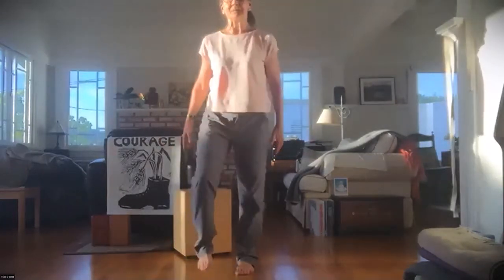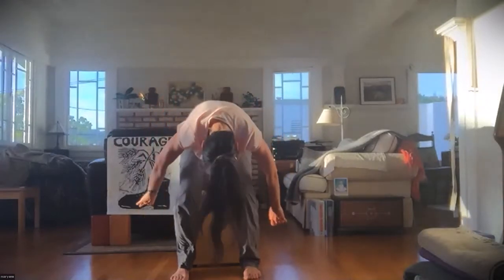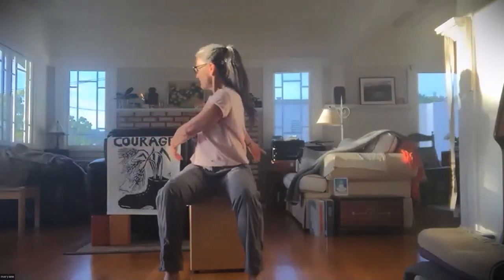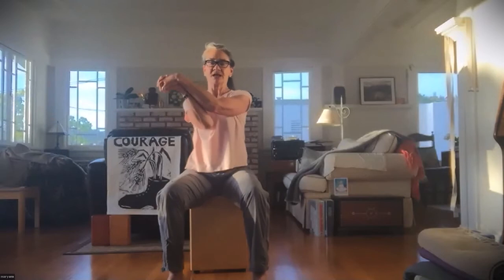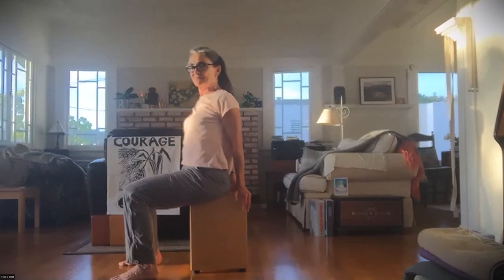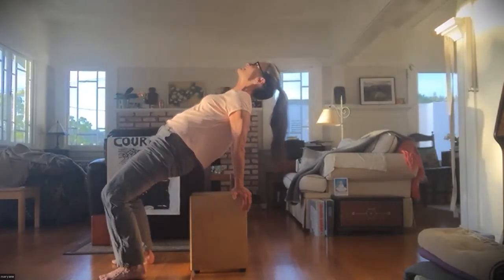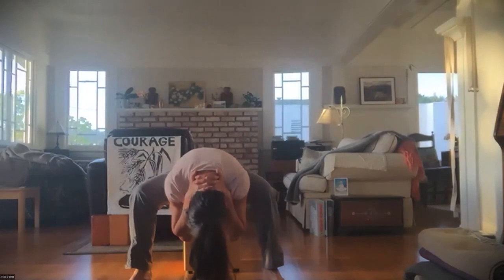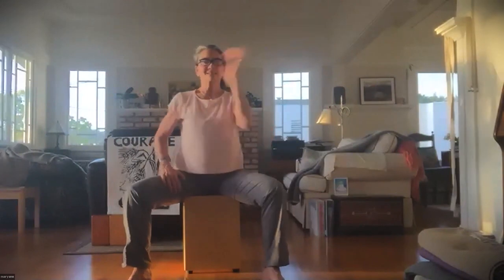Mary Ann Furda presents, "Breathing Through the Pandemic"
Mary Ann presents at BASK General Meeting 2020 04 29